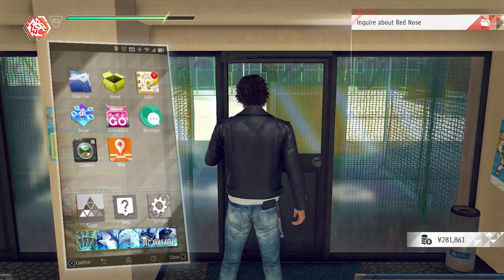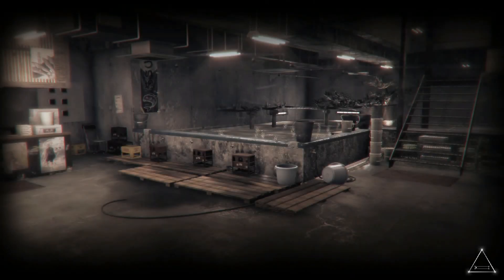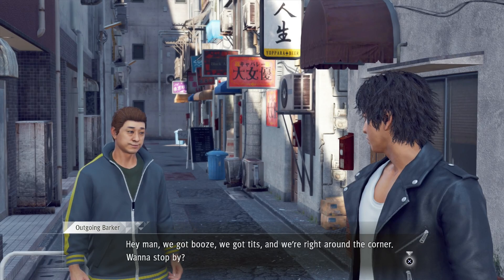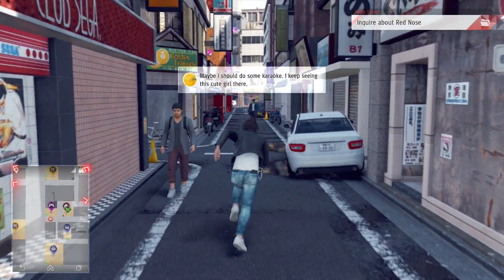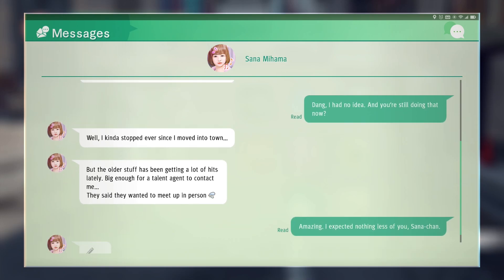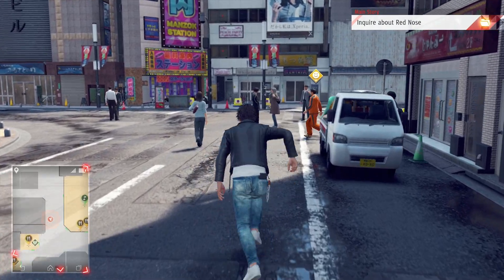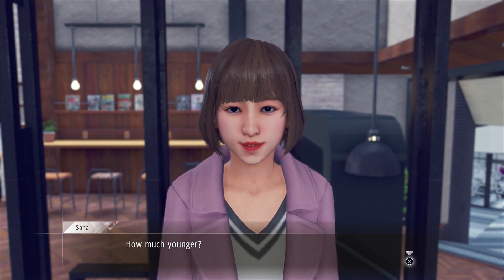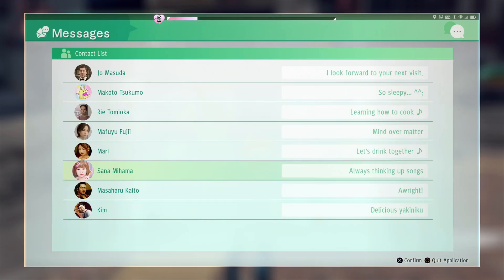Approaching Rage Let's Play: Judgment PS4 Part 15 [Full Playthrough]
Wow, who would've figured hitting a baseball is so easy when you know what's coming? I guess the 2017 Houston Astros knew...and possibly the 2018 Boston Red Sox? Dah well, let's not harp on old shit. Time to get that guy's jacket back and get to know Sana-chan a little better.